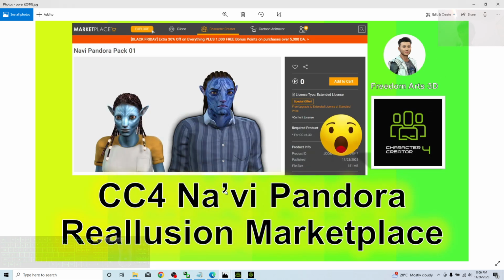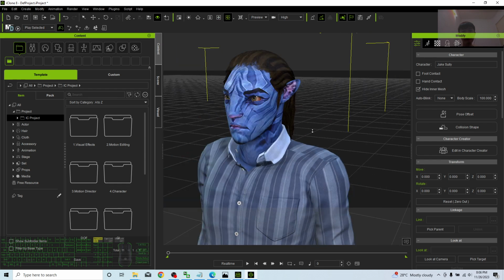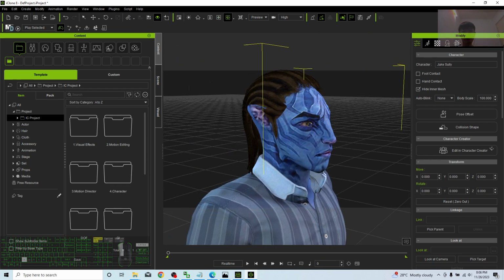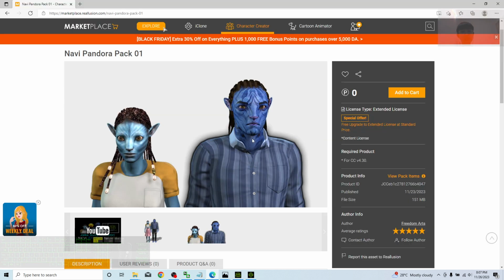Na'vi Pandora CC4 Character Creator 4 | 3D | iClone 8 | Reallusion Marketplace | Jake Sully Neytiri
Description:
Hey guys, I released Na'vi Jake Sully & Neytiri Pandora 3D Avatar at Reallusion Marketplace, with 0 DA point, with extended license! ENJOY! and havingfun! Happy 3D Modeling, 3D Animation + 3D Game Dev! ENJOY!

DOWNLOAD Na'vi Pandora CC4 Character Creator 4 | 3D | iClone 8 | Reallusion Marketplace | Jake Sully & Neytiri
ccAvatar iAvatar Navi

Character Creator,
CC4,
Navi,
Pandora,
Na'vi,
iClone 8,
Reallusion Marketplace,
Jake Sully,
Neytiri,
CGI,
3D Modeling,
3D Animation,
Game Dev,
Tutorial,
Freedom Arts,